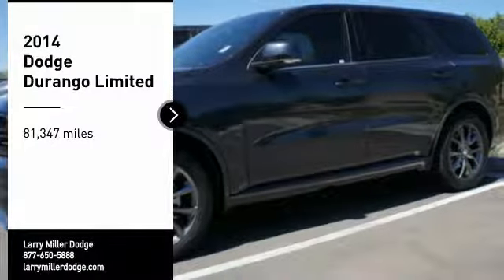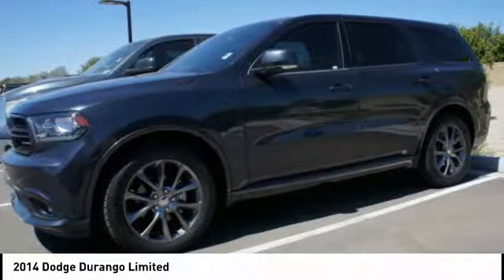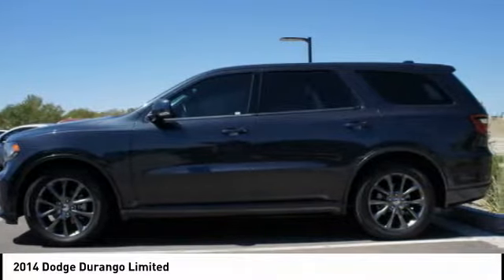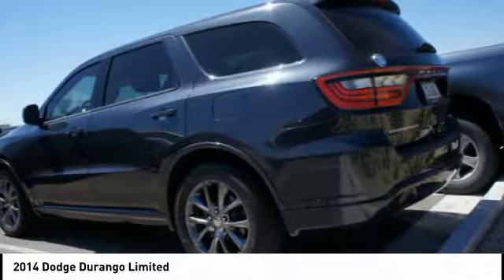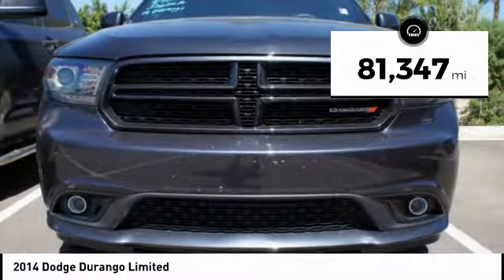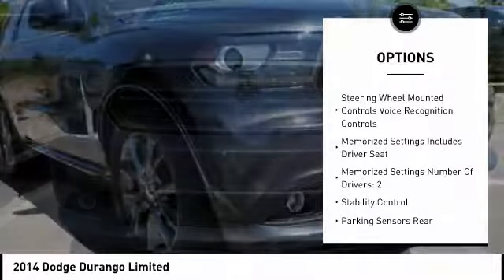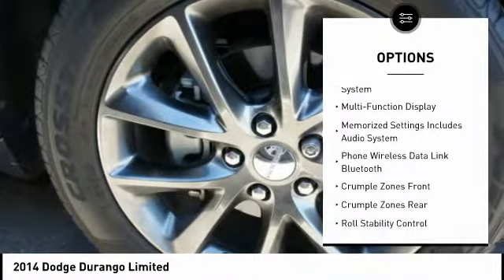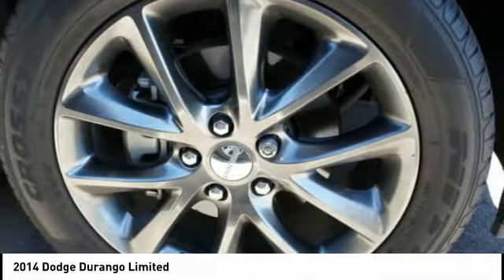2014 Dodge Durango Peoria AZ J2626A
2014 Dodge Durango Limited

Scores 25 Highway MPG and 18 City MPG! This Dodge Durango boasts a Regular Unleaded V-6 3.6 L/220 engine powering this Automatic transmission. WHEELS: 20 X 8.0 PREM PAINTED ALUMINUM, TRANSMISSION: 8-SPEED AUTOMATIC (845RE) (STD), TIRES: 265/50R20 AS BSW.*This Dodge Durango Comes Equipped with These Options *QUICK ORDER PACKAGE 23E -inc: Engine: 3.6L V6 24V VVT Flex Fuel, Transmission: 8-Speed Automatic (845RE) , RALLYE APPEARANCE GROUP -inc: Body Colored Wheel Lip Moldings, Body Color/Accent Color Grille, Low Beam HID Headlamps, Body Color Shark Fin Antenna, Dual Rear Exhaust w/Bright Tips, Body Color Sill Molding, Black Headlamp Bezels, Wheels: 20 x 8.0 Prem Painted Aluminum, Automatic Headlamp Leveling System, Delete Roof Rack, Kumho Brand Tires, Body Color Front Fascia, Body Color Rear Fascia, Tires: 265/50R20 AS BSW, MAXIMUM STEEL METALLIC CLEARCOAT, GVWR: 6,500 LBS (STD), ENGINE: 3.6L V6 24V VVT FLEX FUEL (STD), BLACK, LEATHER TRIMMED BUCKET SEATS, 3.45 REAR AXLE RATIO (STD), Valet Function, Urethane Gear Shift Knob, Uconnect Access Emergency Sos.* Expert Reviews!*As reported by KBB.com: If you require a vehicle that can accommodate up to seven, tow up to 7,400 pounds and fit easily into your garage, the 2014 Dodge Durango tops a very short list. Unit-body construction yields high chassis rigidity and agile handling. And Dodge claims more than 60 safety and security features.* Stop By Today *Come in for a quick visit at Larry H. Miller Dodge Peoria, 8665 West Bell Rd, Peoria, AZ 85382 to claim your Dodge Durango!